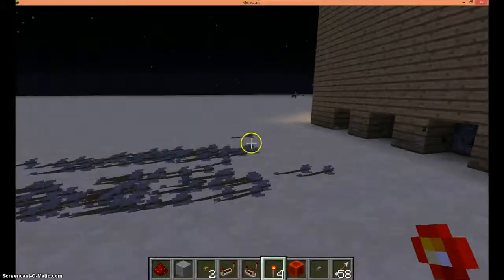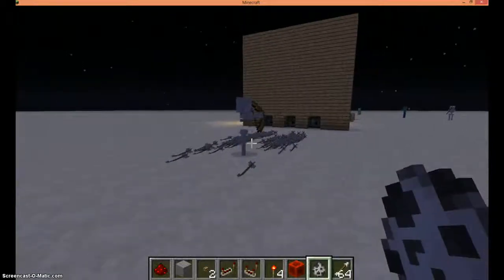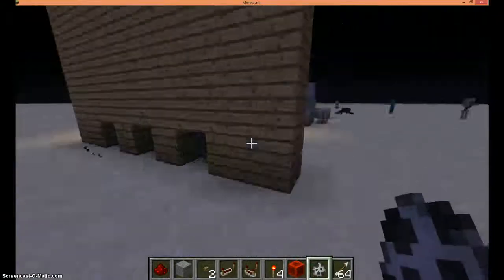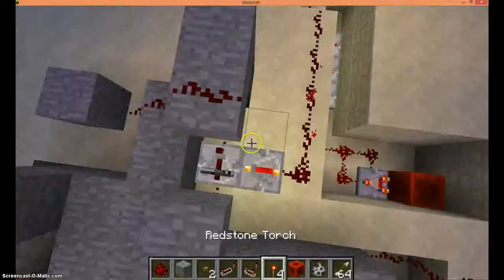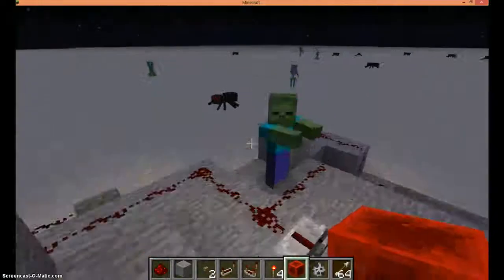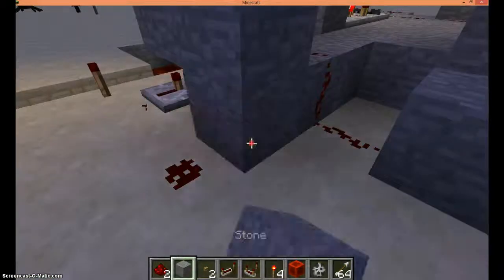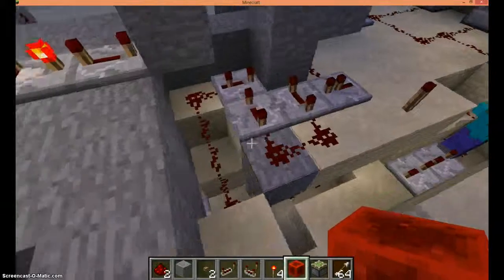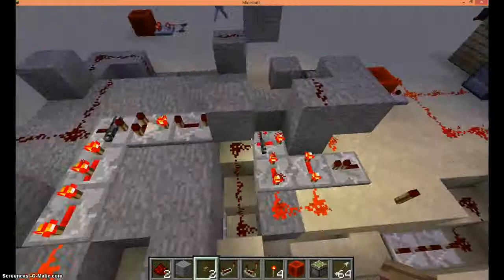Redstone Button Lock & Arrow Defence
i cant figure out how to make a button lock =(